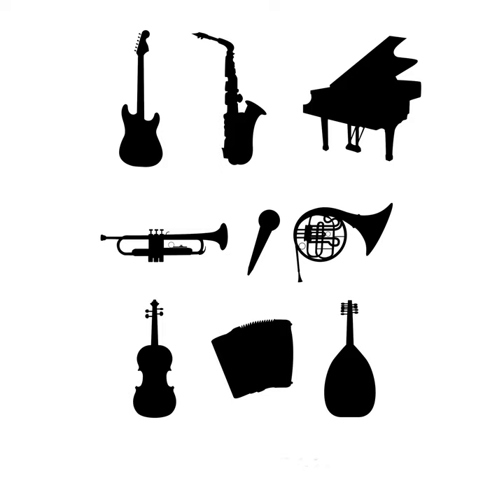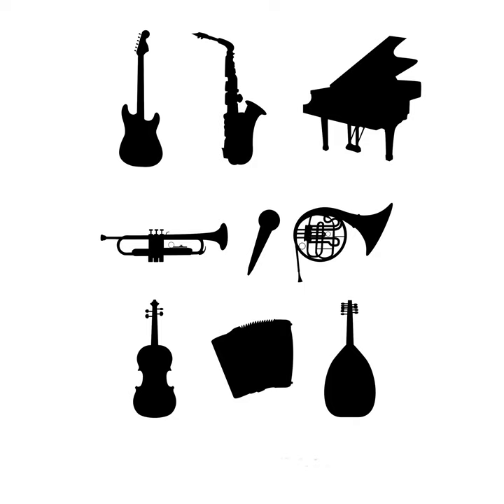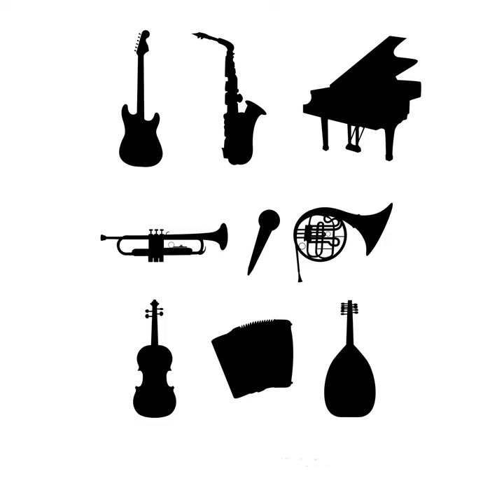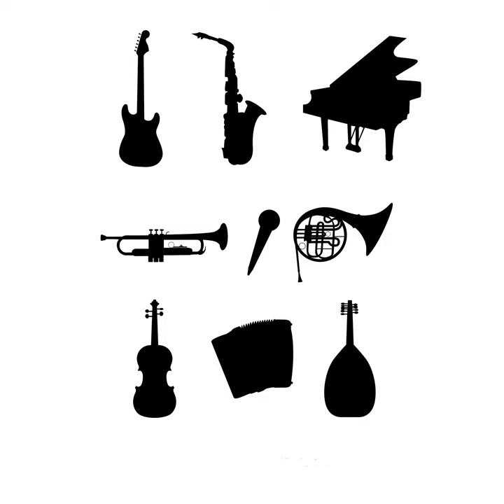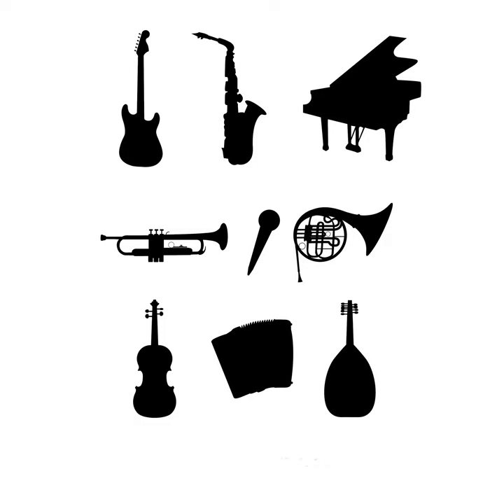The Sounds of Woodwinds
We cover the sounds of popular woodwind instruments, such as clarinets, flutes, and saxophones.